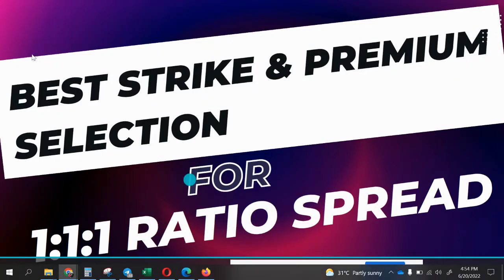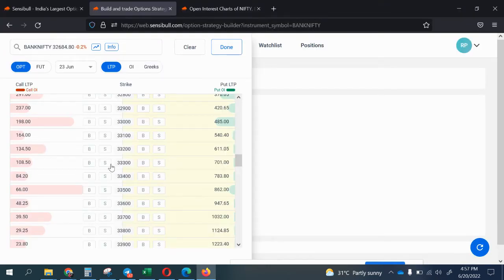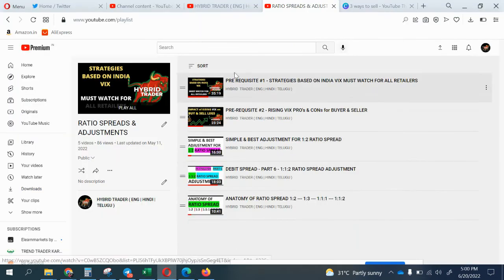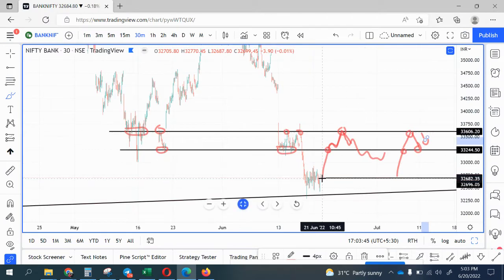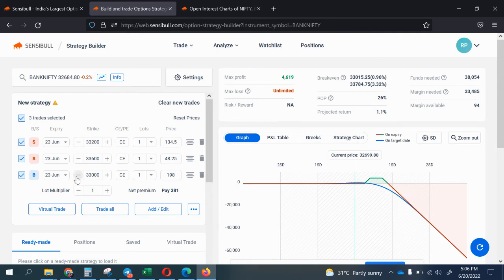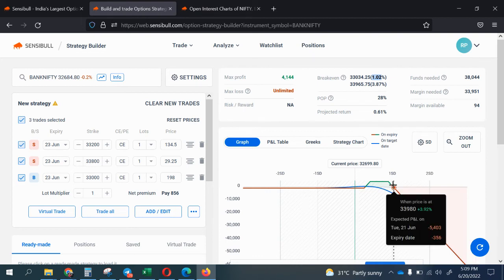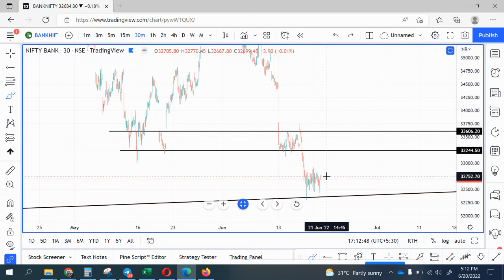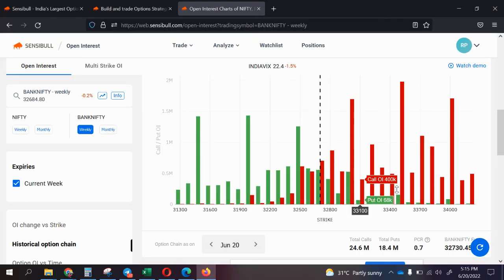BEST STRIKE & PREMIUM Selection for 1:1:1 RATIO SPREAD !!!